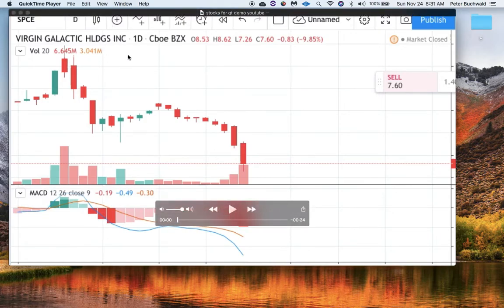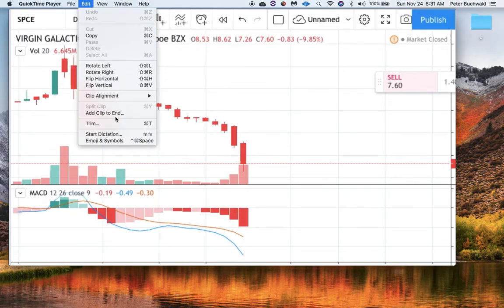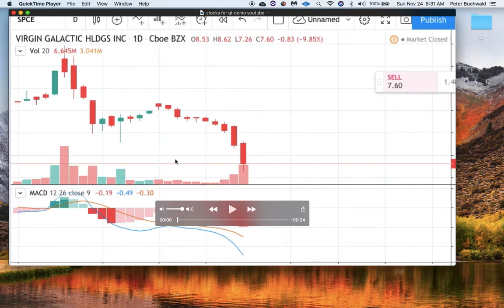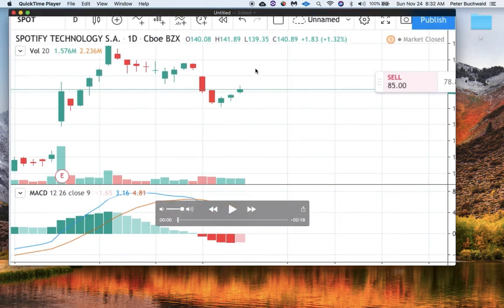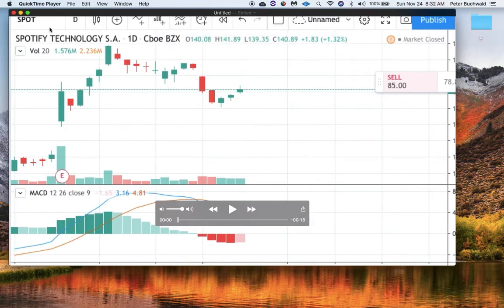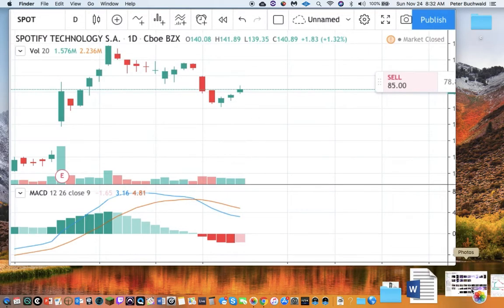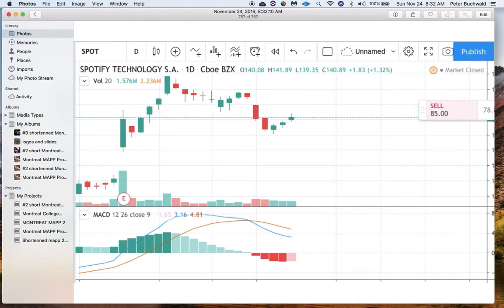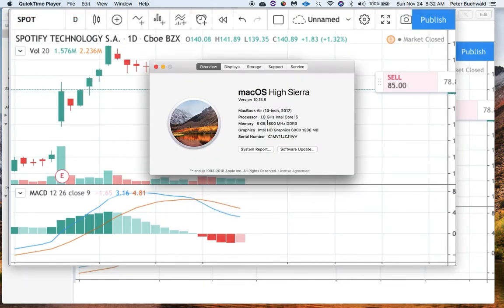QuickTime Saving Glitch - Solved !!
I was experiencing problems with my Save function in QT, after making some edits.    I wanted to post this in case it may help others.